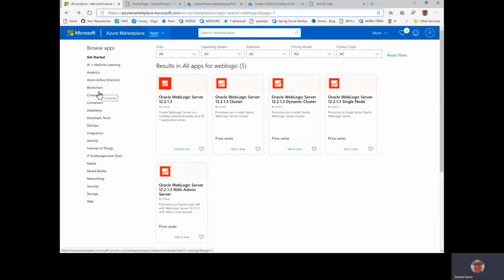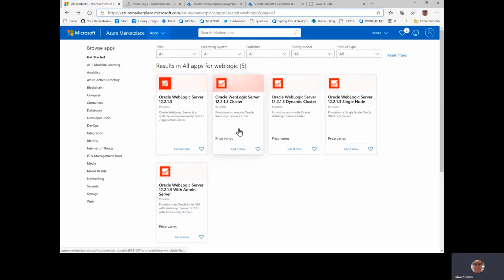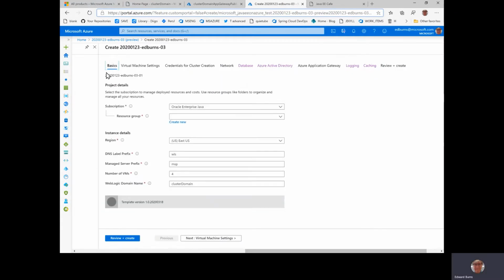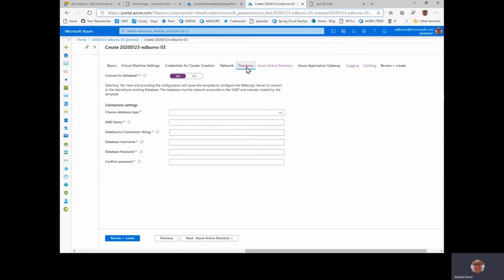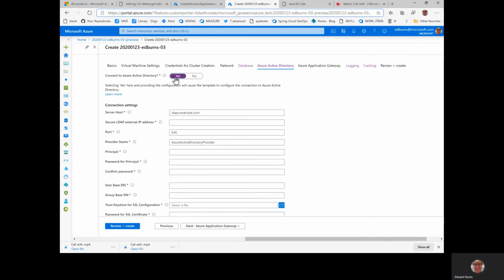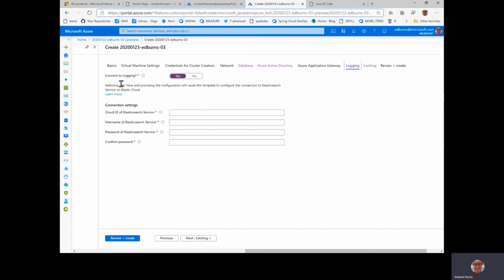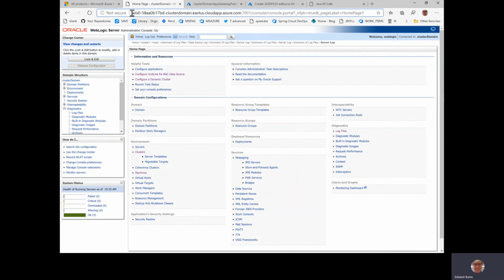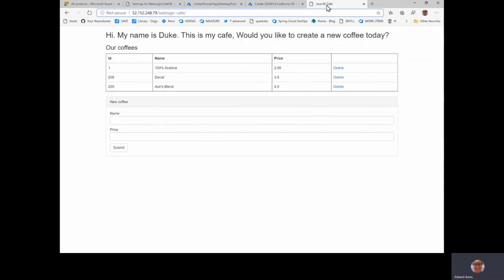WebLogic on Azure IaaS